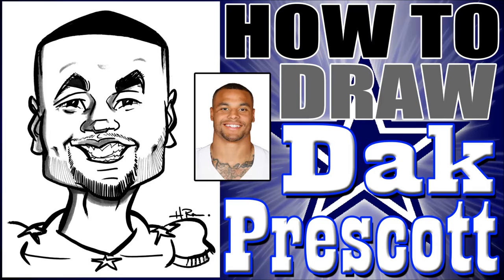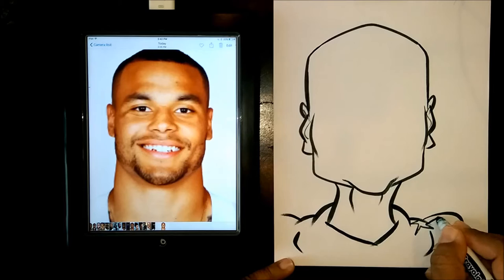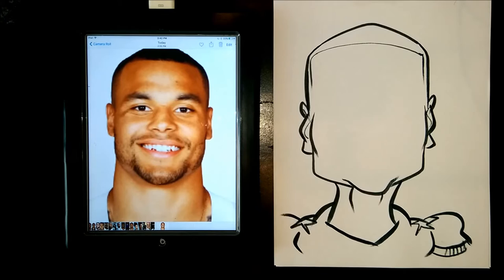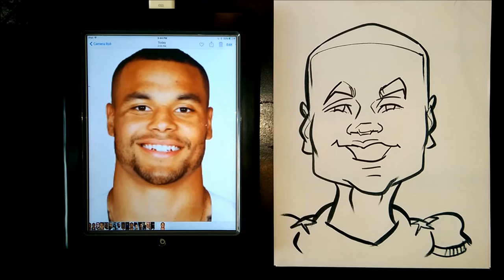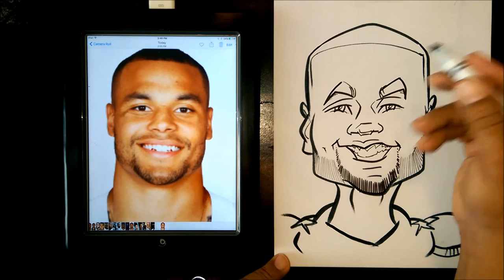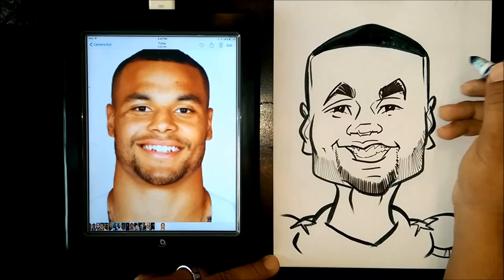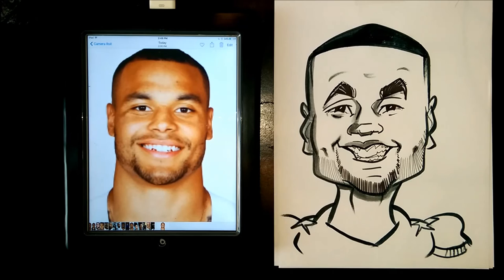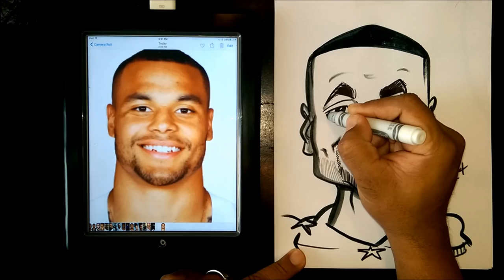How To Draw A Quick Caricature Dak Prescott